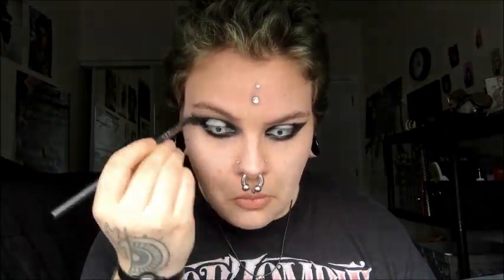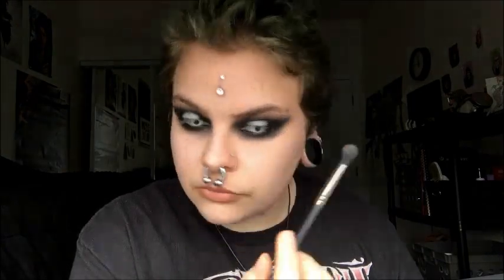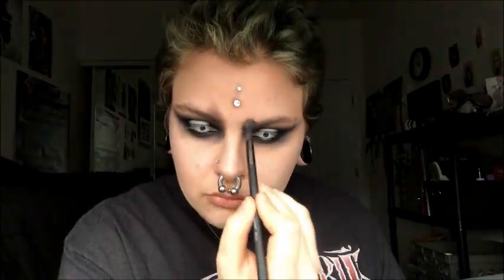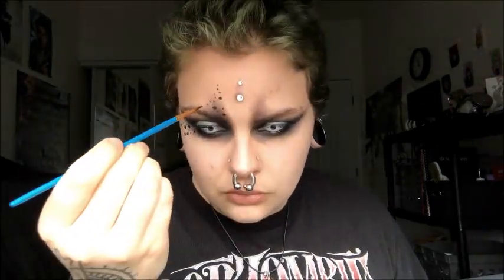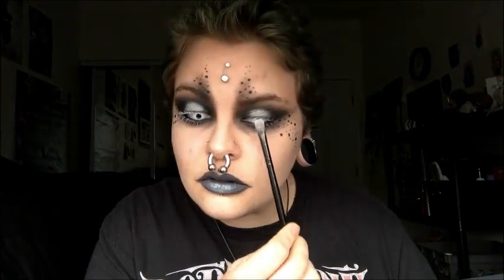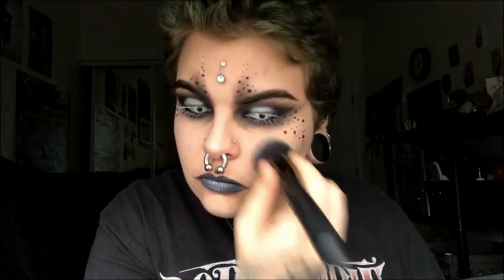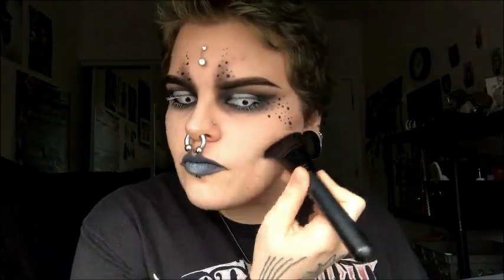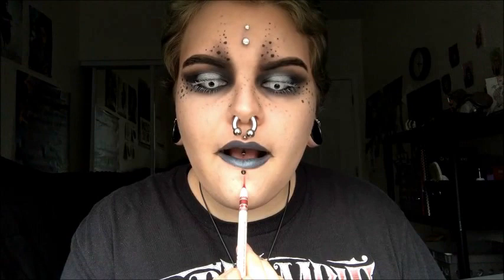'Personal Jesus' Inspired Makeup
I was requested to do a look inspired by MM and my favorite makeup he has was from the Personal Jesus music video!